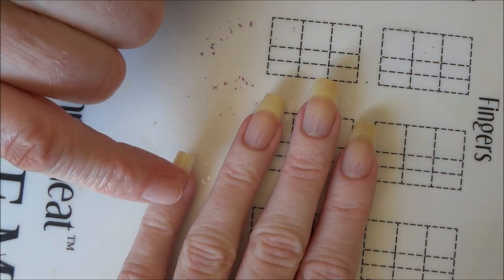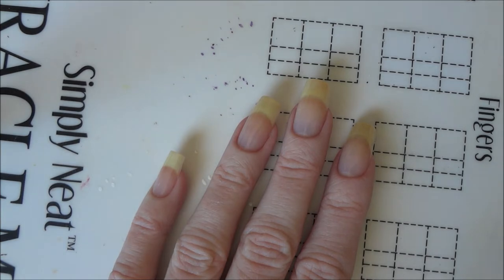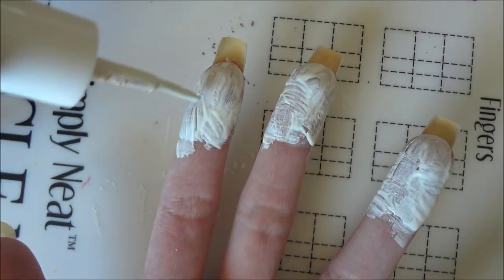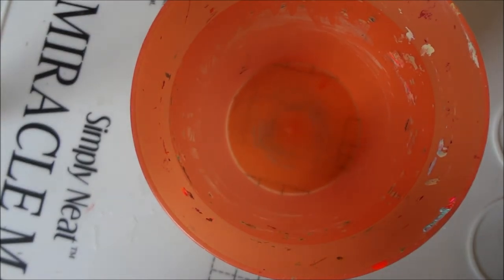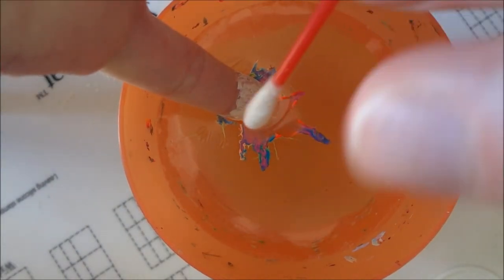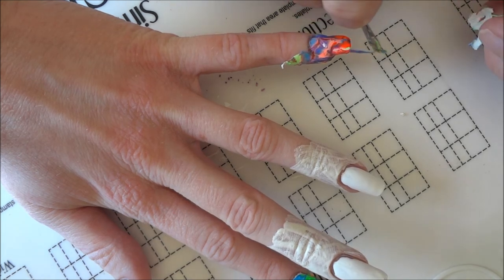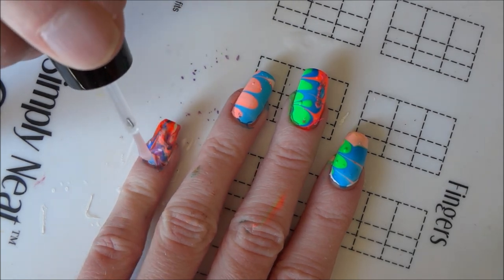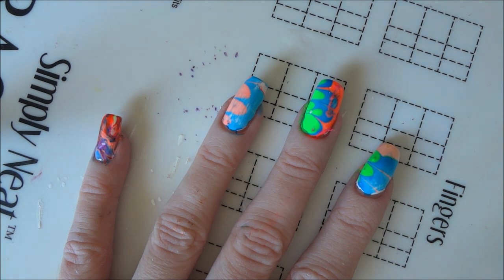My Dad Tries to Watermarble! | Father's Day Nail Art Tutorial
"It's not got a lot of skill." - My dad, 2017

Is my dad a watermarble witch?! We decided to test this theory by having him attempt to watermarble my nails in this Father's Day video!

Products Used:
- Base Coat - Zoya Anchor
- White - Sinful Colors "Snow Me White"
- Pink - Studio M "Neon Pink"
- Peach - Studio M "East Austin"
- Orange - Studio M "Orange Sunset"
- Green - Studio M "Neon Greenlight"
- Blue - "Studio M "Lightening Blue"
- Topcoat - Zoya Armor
- Latex Barrier - Liquid Latex Fashions (White)